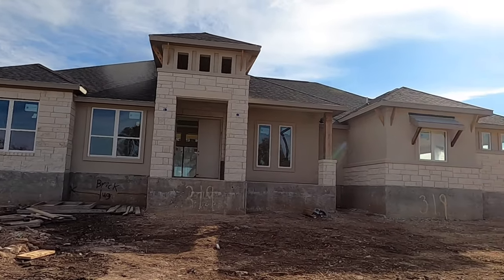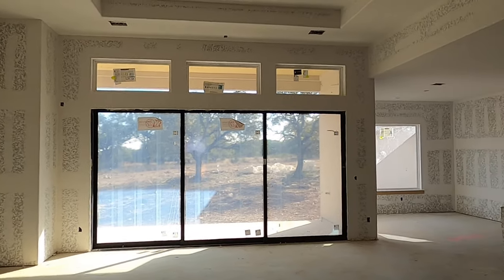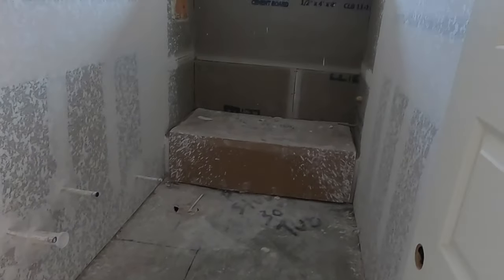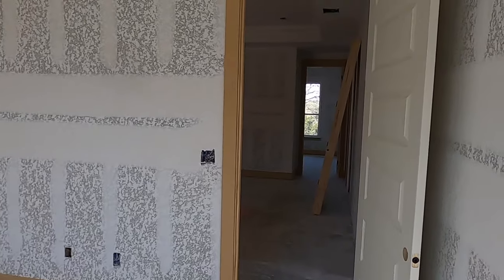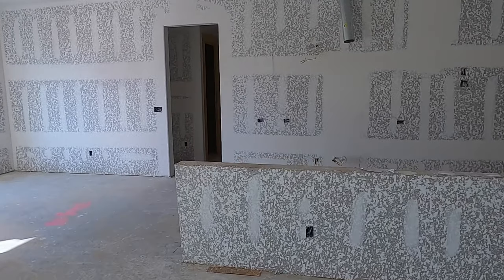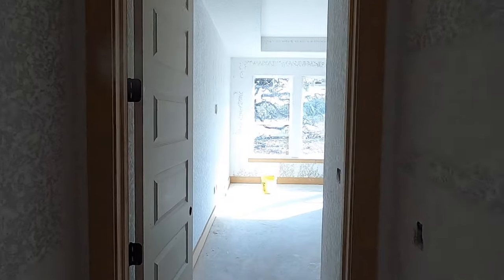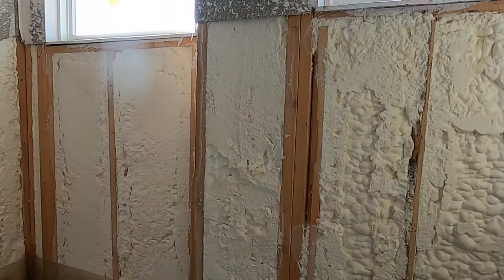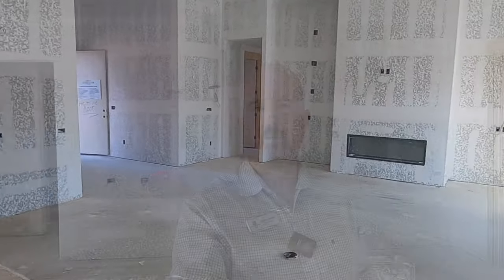Grand Endeavor Homes, Cottonwood Plan Follow Up, Vintage Oaks, New Braunfels Tx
This is a follow up tour of a Grand Endeavor home being built for my clients in the Vintage Oaks community in New Braunfels Tx.